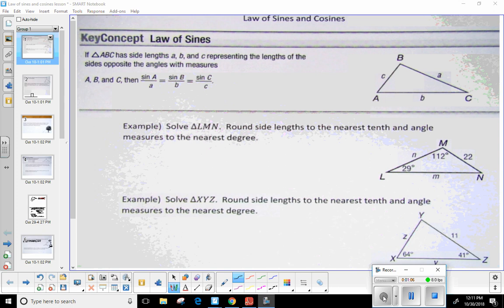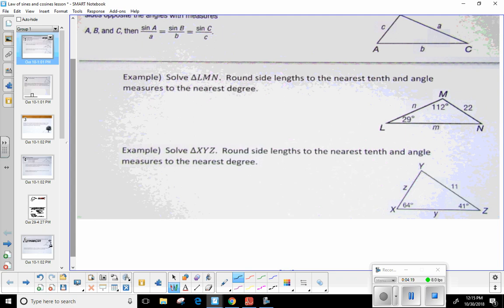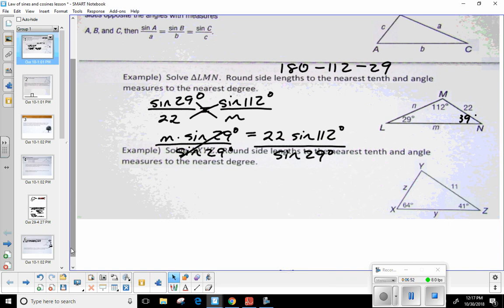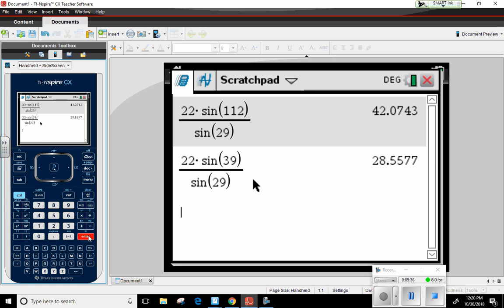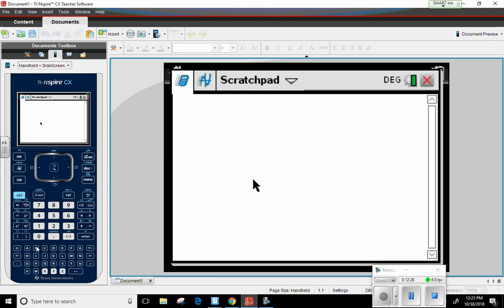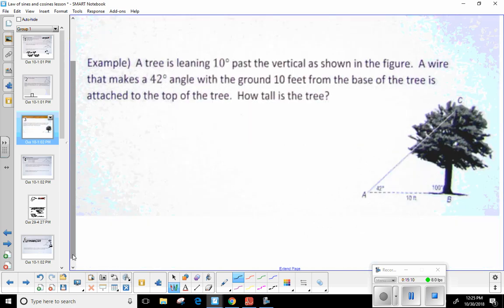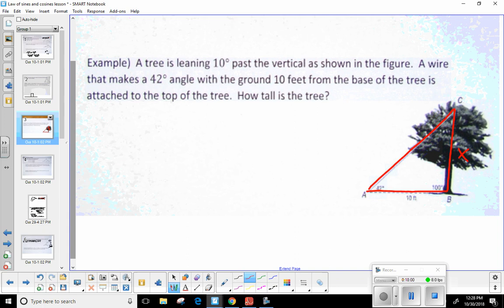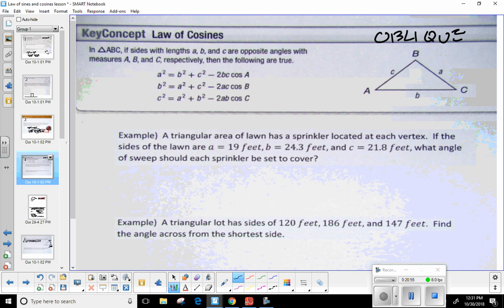Law of sines and cosines lesson part 1 Acad 10 30 18